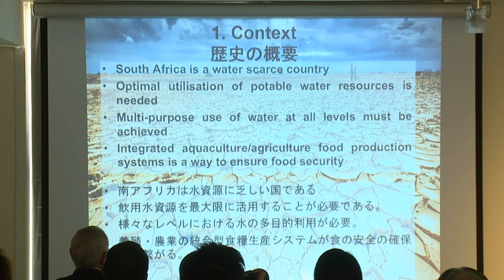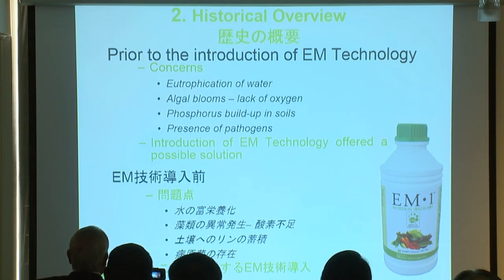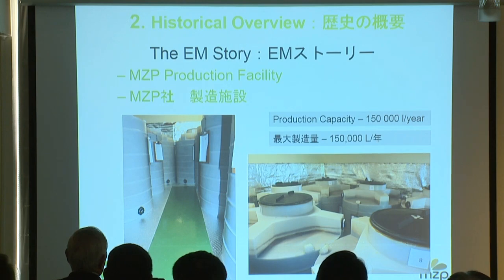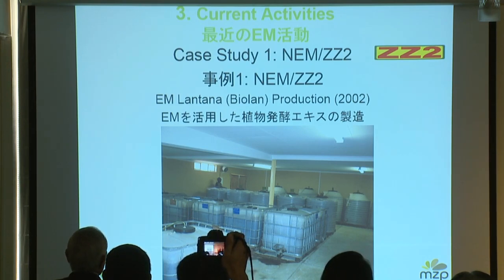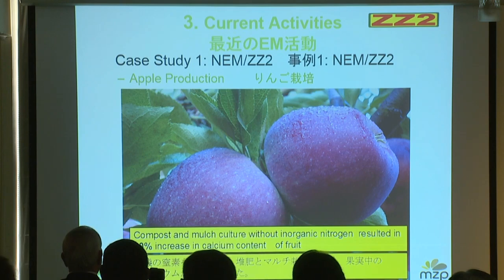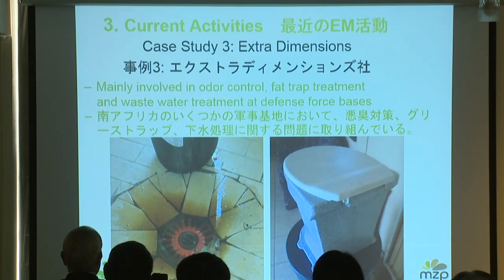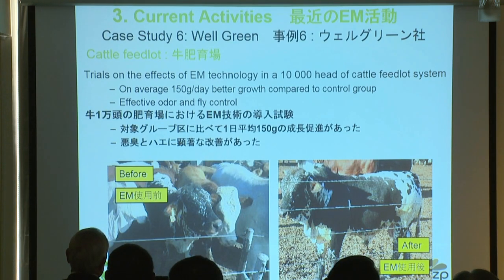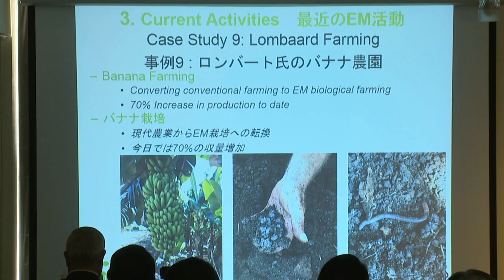EM in the World ① - Dr. Prinsloo from South Africa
"EM South Africa - History and Overview" by Dr. Prinsloo on Nov 24. 2018